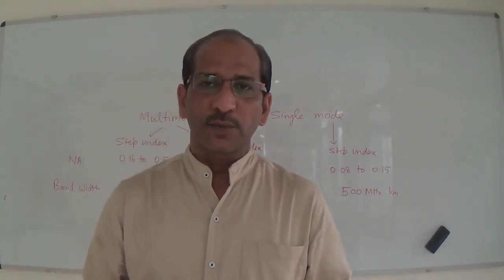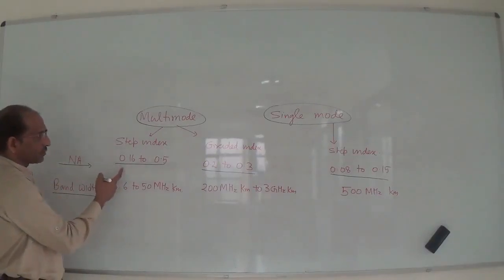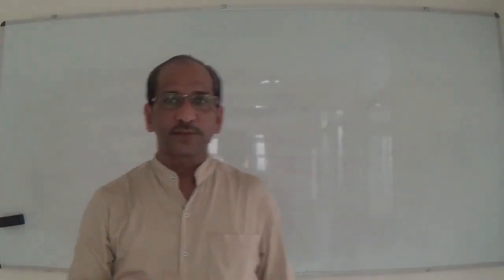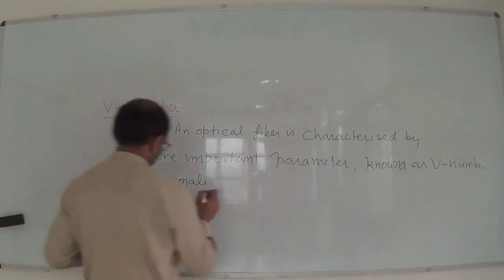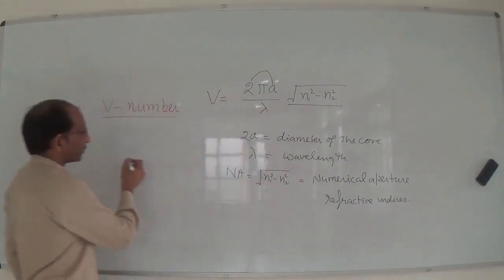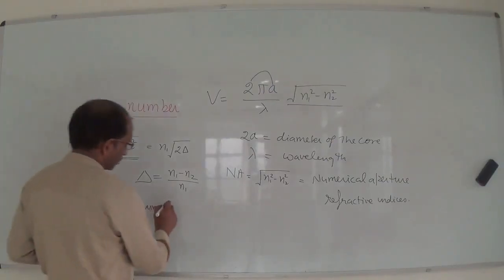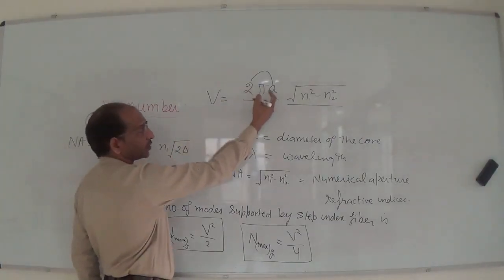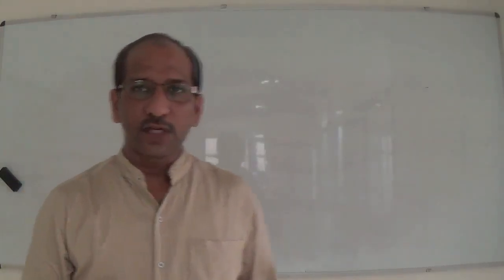V-Number or Normalized Frequency of Optical Fiber